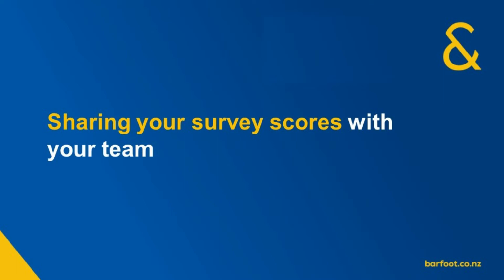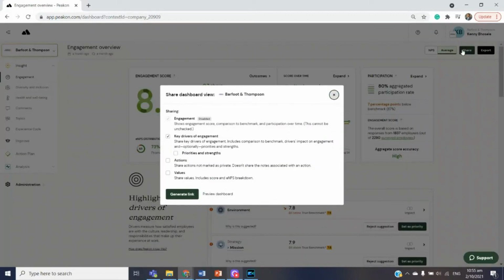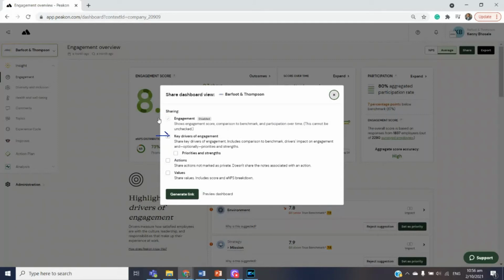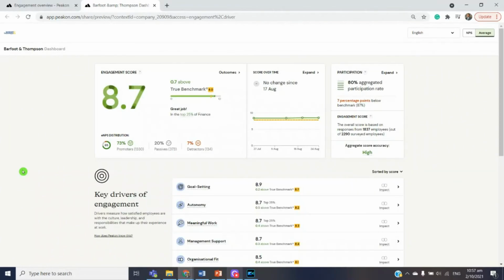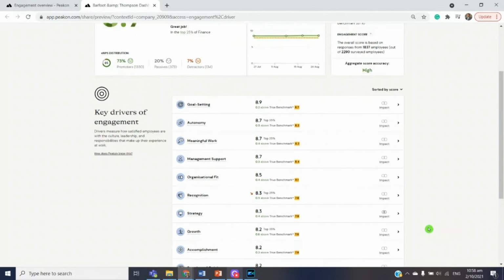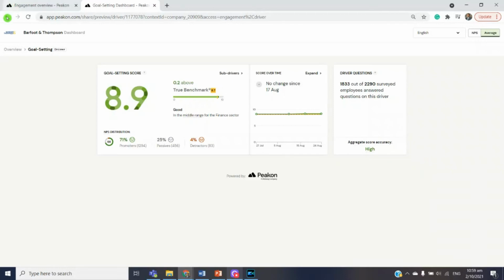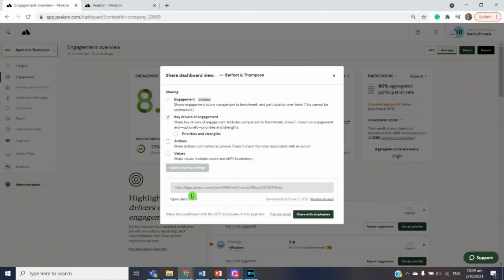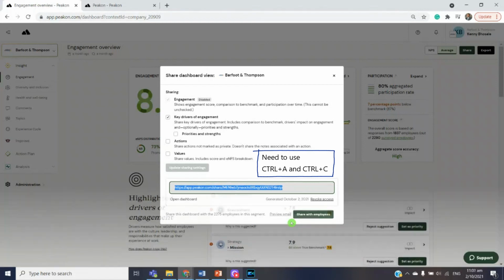Sharing your Survey results